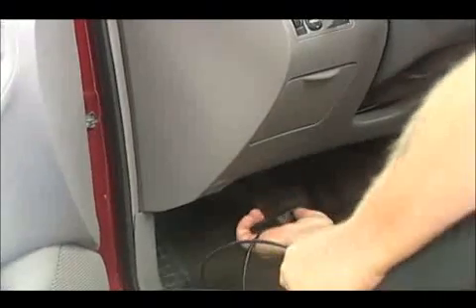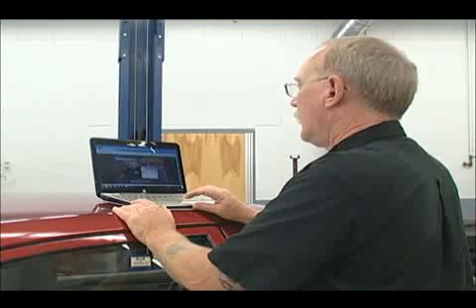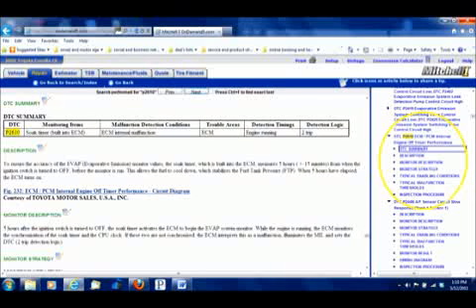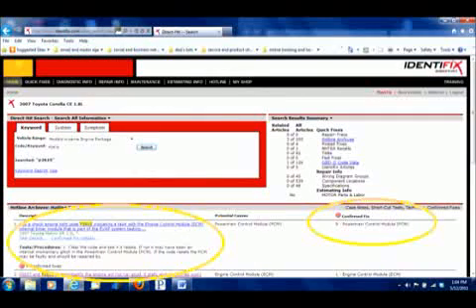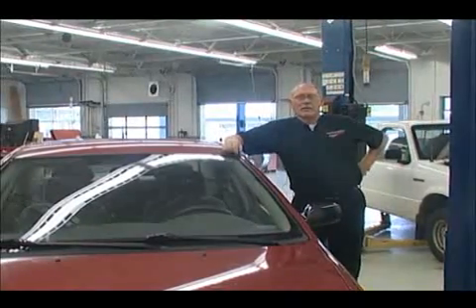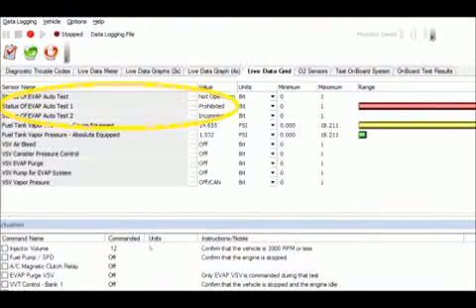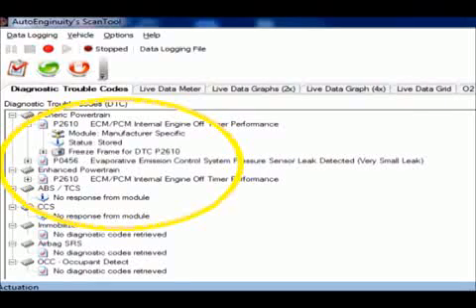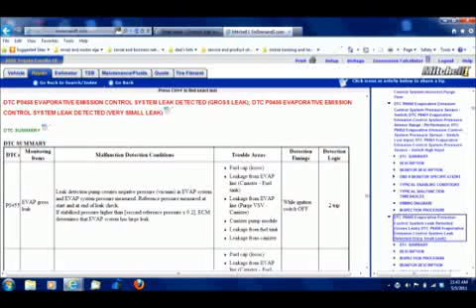The Trainer #8: Diagnosing EVAP Systems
Diagnosing "Check Engine" light complaints is a common task for most shops.  And a leading cause of an illuminated MIL (Malfunction Indicator Lamp) is a fault in the evaporative emissions system.

The primary function of the evaporative emissions system (also called the EVAP system) is to prevent fuel vapors in the tank from being released to the atmosphere.  Instead, the vapors are collected in an activated charcoal storage tank, or canister.  The ECM controls the purge of the canister by opening or closing a solenoid valve connecting the canister to the intake manifold of the engine, and allows the stored vapors to be fed and burned in the engine.

The EVAP system is tested by the ECM to make sure all the components function as they are supposed to, and checks the system for leaks to the atmosphere.  A pair of EVAP related codes on Pete's 2007 Toyota, and how he approached their diagnosis, is the topic of the June 2011 edition of "The Trainer".